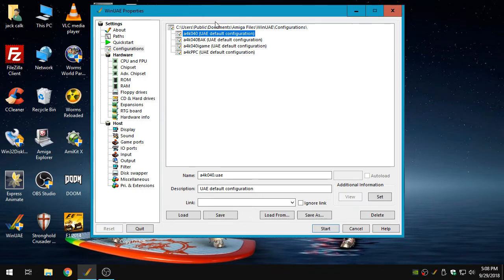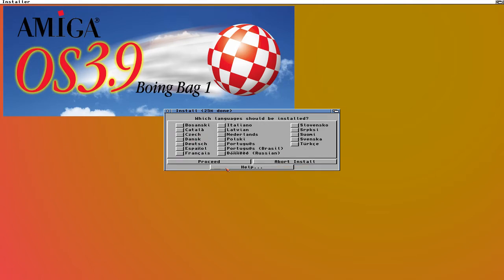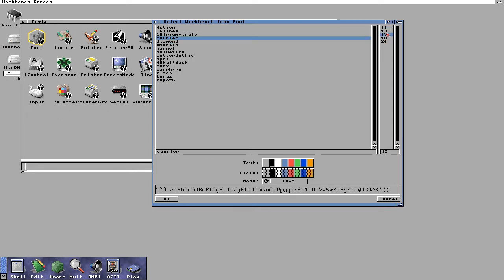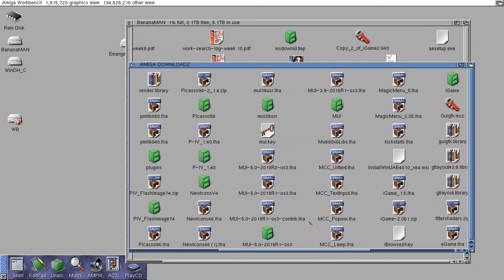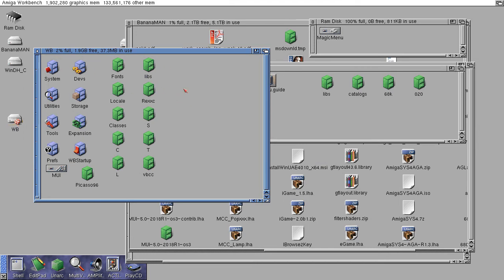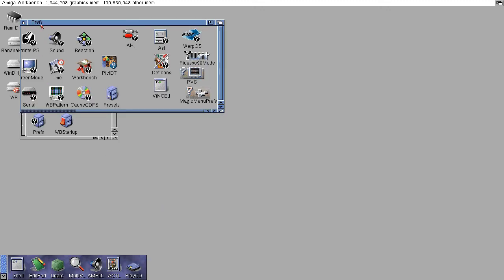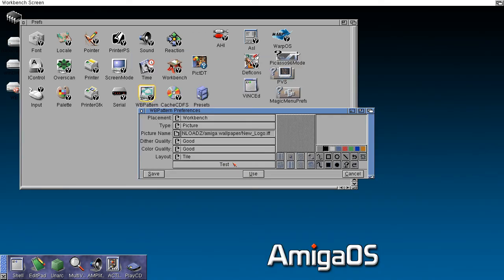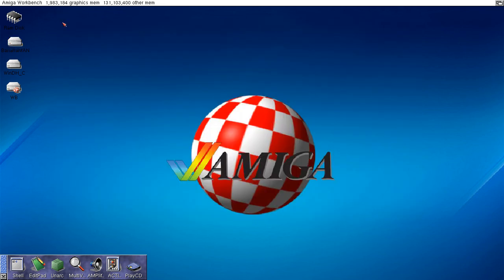WinUAE 4.0 amigaOS3.9 tutorial part 2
WinUAE 4.0 amigaOS3.9 tutorial part 2 / installing boingbags 1&2 and other goodies